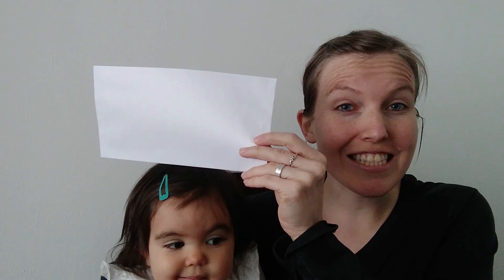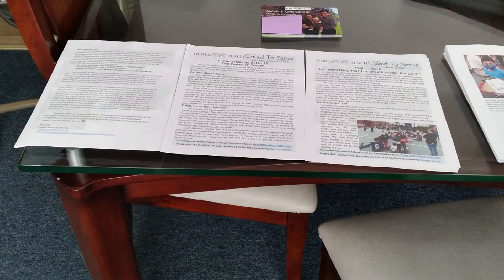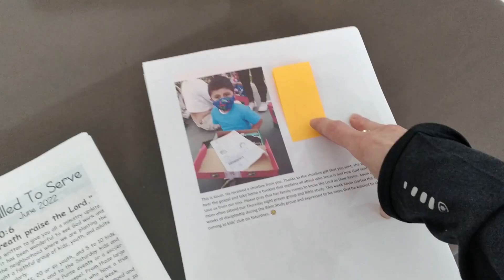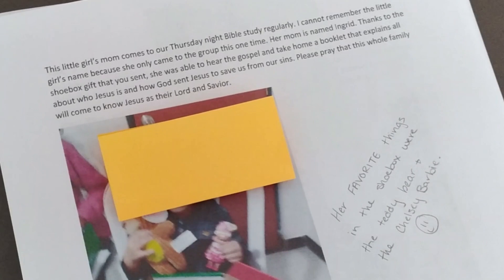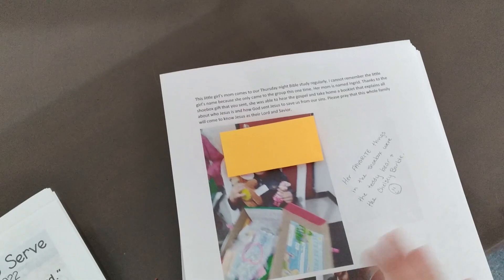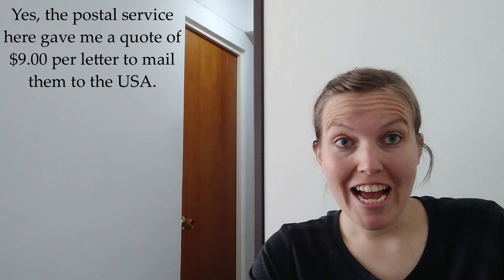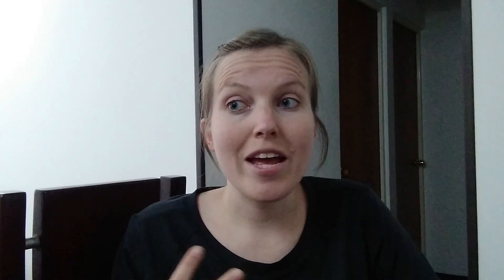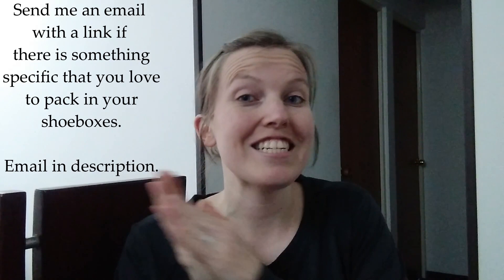Responding to letters from OCC SHOEBOXES | BARRETO FAMILY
Here is a look at how we respond when we see a letter in a shoebox.

Products We Use for Production:
Boya By-M1 Lapel Mic
Samson Q2U USB XLR Dynamic Microphone
Elitebook laptop
Nikon Coolpix L840
USB Detachable Webcam

The revenue I earn from affiliate links helps to keep my channel and website running and is an easy way to show your support and help me make more free videos like this. Thank you for the support!